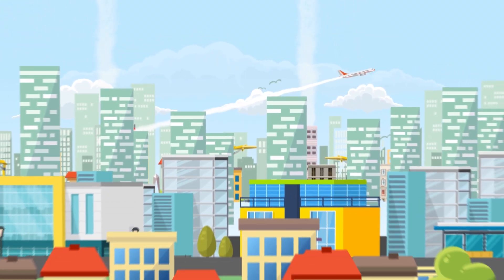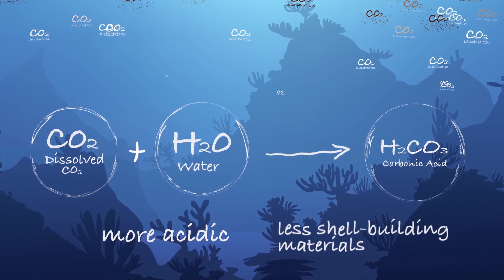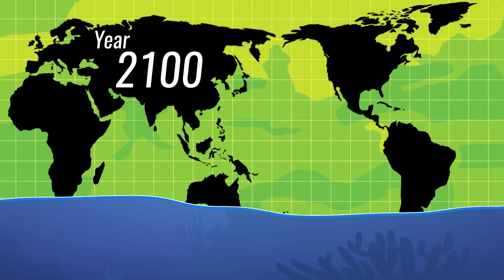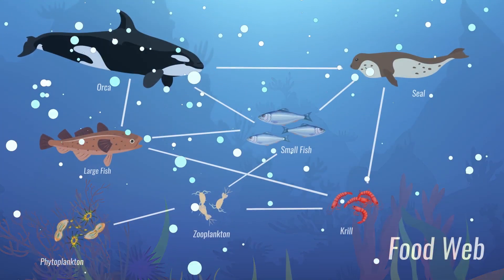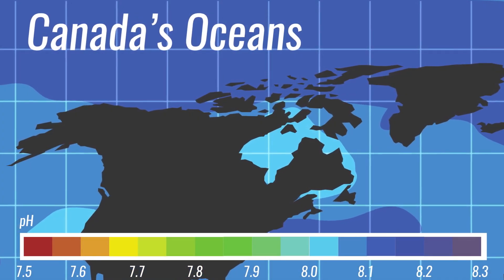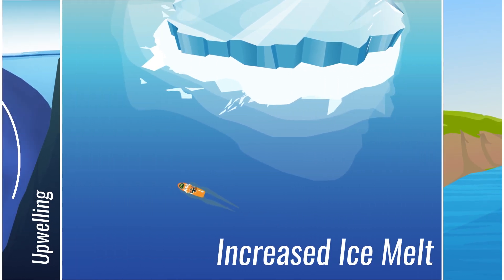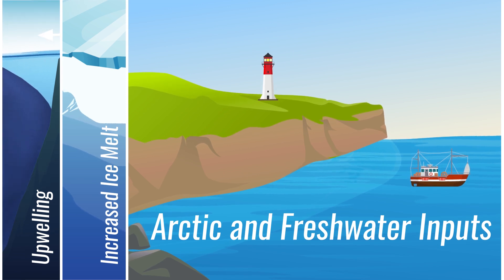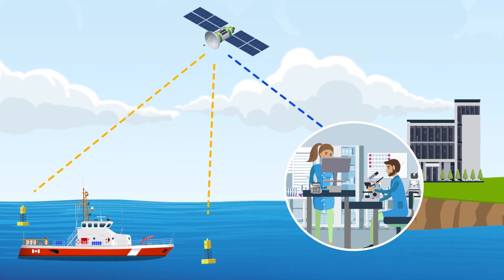Ocean acidification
Levels of carbon dioxide in the atmosphere have continued to increase due to human activities, lowering the pH of the ocean and making it more acidic. This process of ocean acidification increasingly affects ecosystems and those communities that directly rely on the ocean.